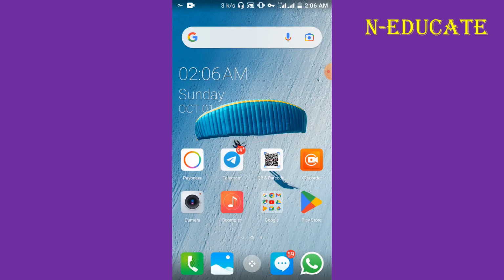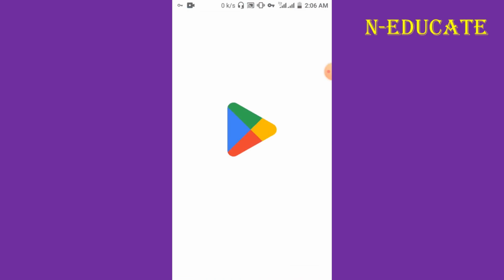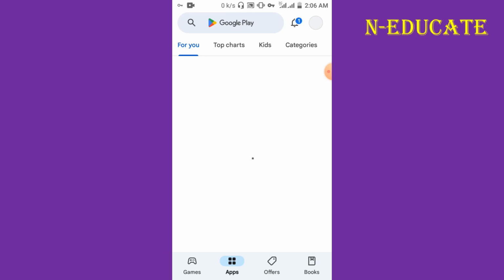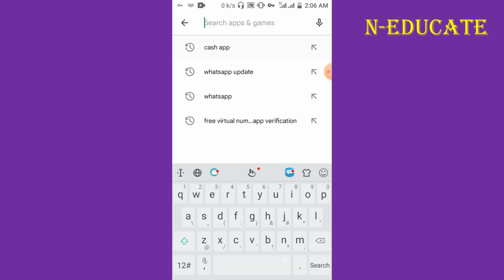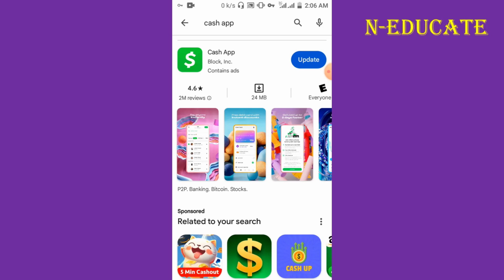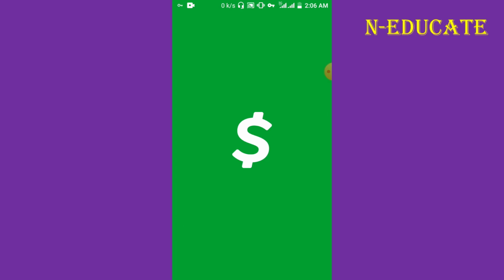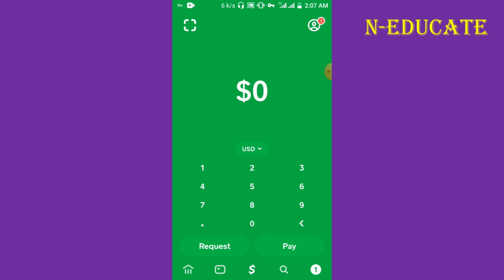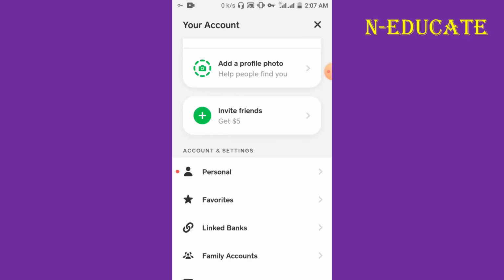How to download cash app in Canada (Step by step)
How to download cash app in Canada a step by step guide.

You can easily download the cash app from your playstore for android or app store if you are on the iphone.

In this video you will learn all you need to know about downloading cash app from the playstore and it works as well on the iphone by following the same process.